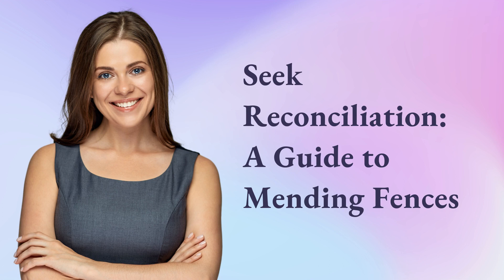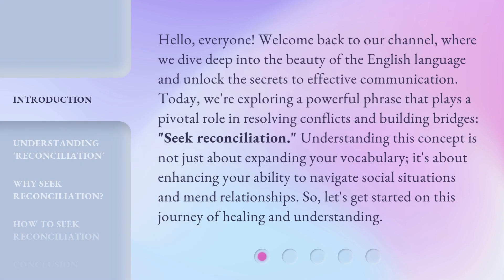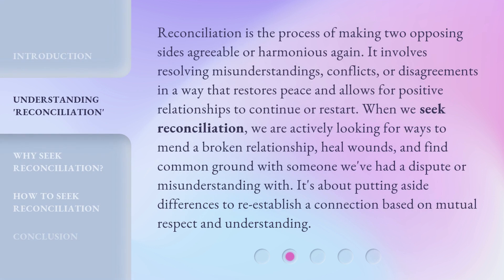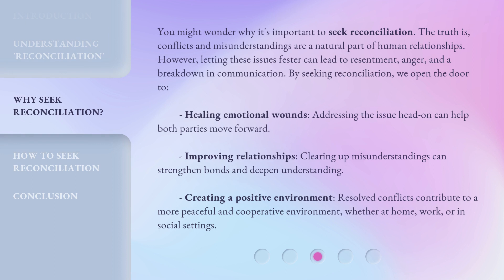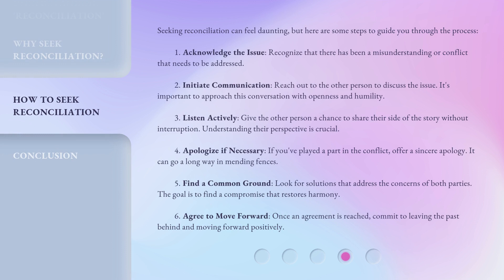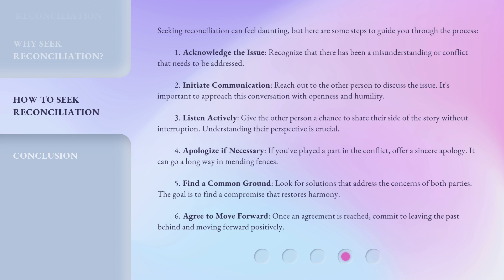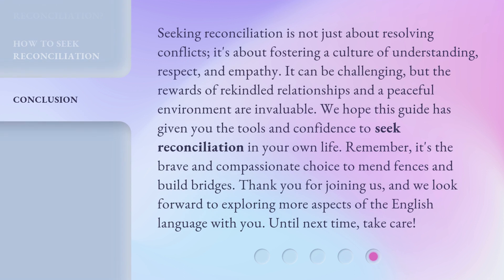Seek Reconciliation: A Guide to Mending Fences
Mend Fences: A Guide to Reconciliation • Discover the steps to mend relationships and seek reconciliation in this insightful guide.

00:00 • Introduction - Seek Reconciliation: A Guide to Mending Fences
00:44 • Understanding 'Reconciliation'
01:24 • Why Seek Reconciliation?
02:12 • How to Seek Reconciliation